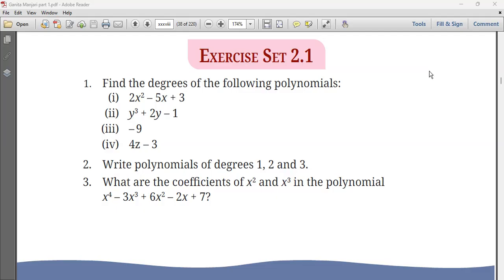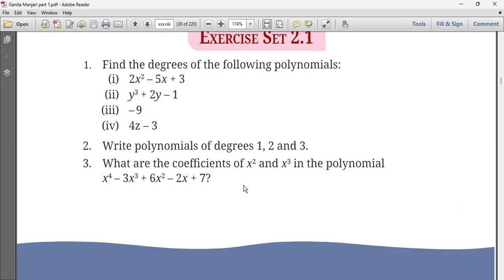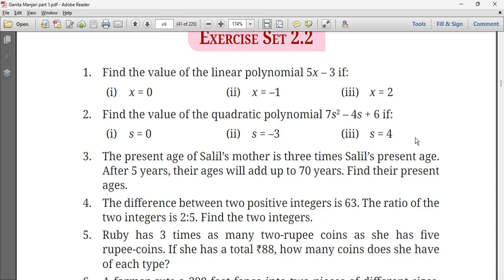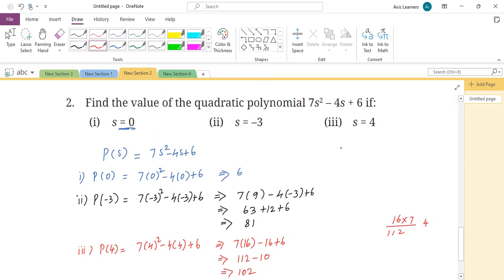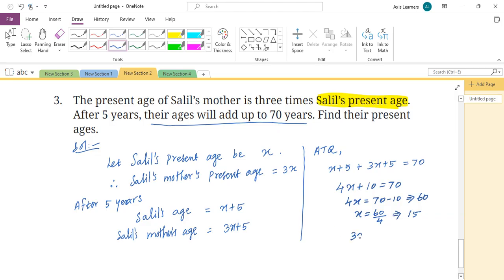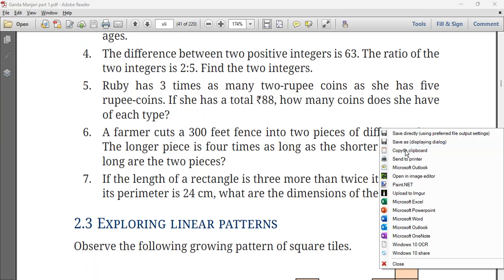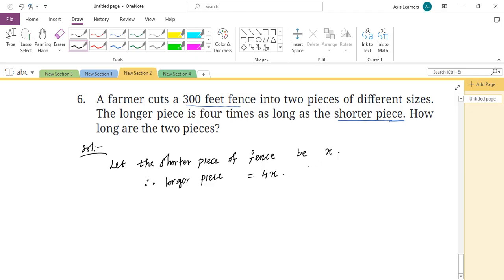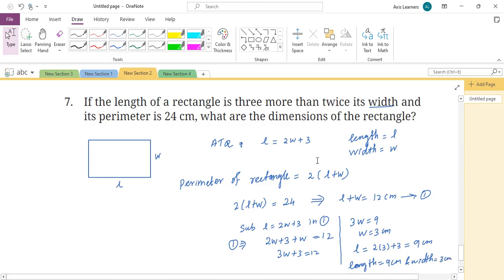Class 9 Maths GANITA MANJARI Chapter 2 | Introduction to Linear Polynomials | NCERT Ex 2.1 and 2.2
In this video, we cover the complete explanation of  Exercise Set 2.1 and 2.2 to Chapter 2 Introduction to Linear Polynomials (Part 1) for NCERT Class 9 Maths GANITA MANJARI

What you will learn in this session:
Exercise Set 2.1
1. Find the degrees of the following polynomials:
(i) 2x2 – 5x + 3
(ii) y3 + 2y – 1
(iii) – 9
(iv) 4z – 3
2. Write polynomials of degrees 1, 2 and 3.
3. What are the coefficients of x2 and x3 in the polynomial
x4 – 3x3 + 6x2 – 2x + 7?
4. What is the coefficient of z in the polynomial 4z3 + 5z2 – 11?
5. What is the constant term of the polynomial 9x3 + 5x2 – 8x –10?
Exercise Set 2.2
1. Find the value of the linear polynomial 5x – 3 if:
(i) x = 0 (ii) x = –1 (iii) x = 2
2. Find the value of the quadratic polynomial 7s2 – 4s + 6 if:
(i) s = 0 (ii) s = –3 (iii) s = 4
3. The present age of Salil’s mother is three times Salil’s present age.
After 5 years, their ages will add up to 70 years. Find their present
ages.
4. The difference between two positive integers is 63. The ratio of the
two integers is 2:5. Find the two integers.
5. Ruby has 3 times as many two-rupee coins as she has five
rupee-
coins. If she has a total `88, how many coins does she have
of each type?
6. A farmer cuts a 300 feet fence into two pieces of different sizes.
The longer piece is four times as long as the shorter piece. How
long are the two pieces?
7. If the length of a rectangle is three more than twice its width and
its perimeter is 24 cm, what are the dimensions of the rectangle?